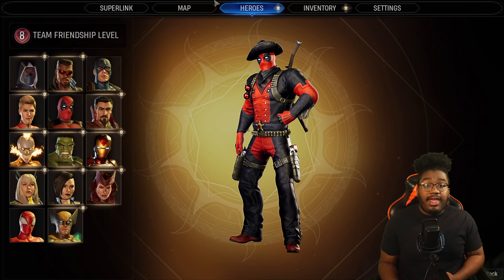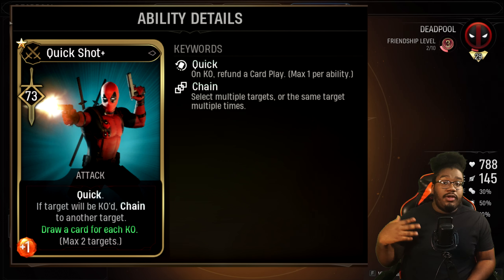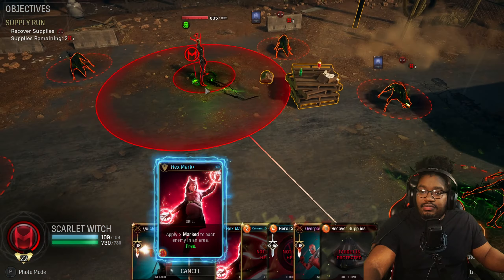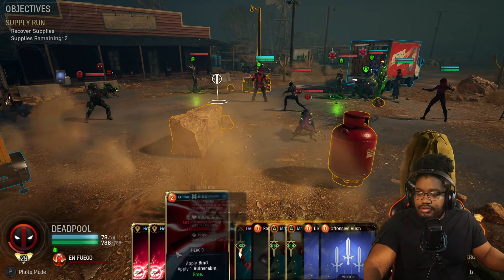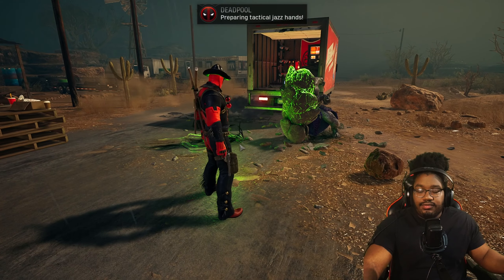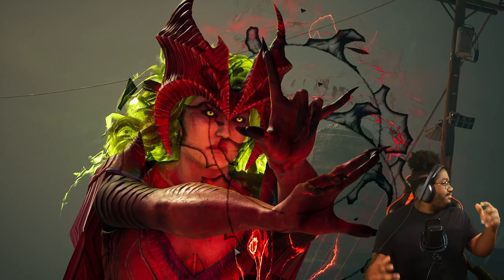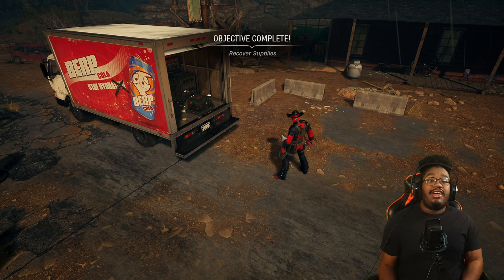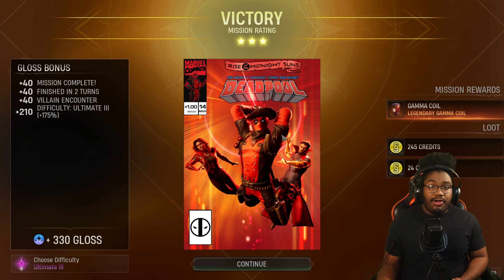Deadpool "Cowboy Bandit" BEST MAX DAMAGE BUILD! (2023) Marvel's Midnight Suns